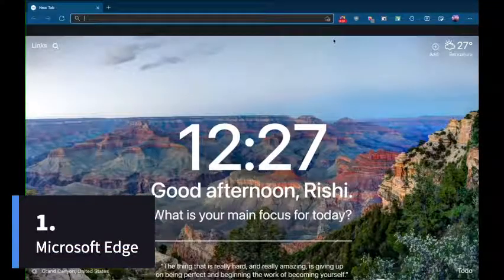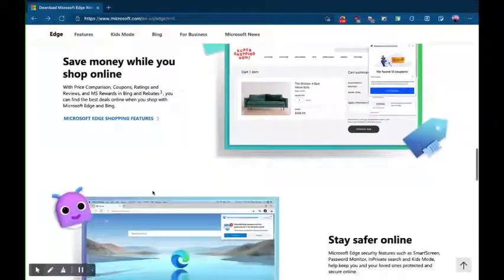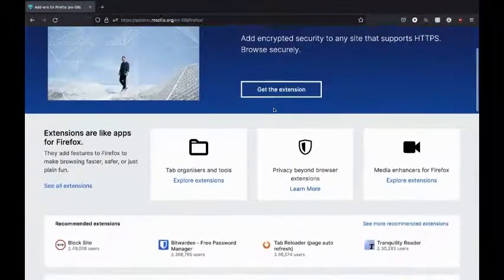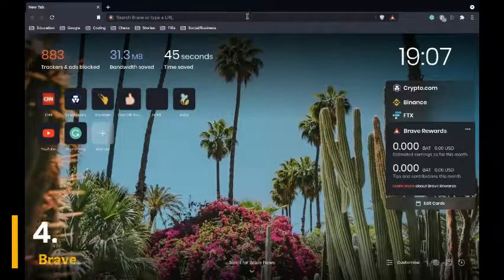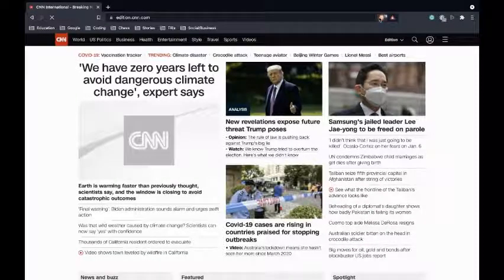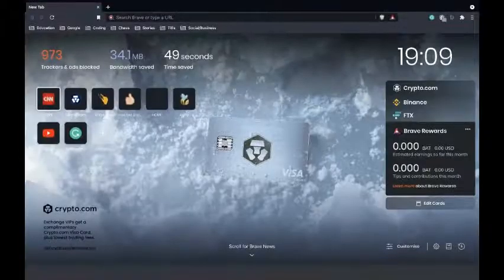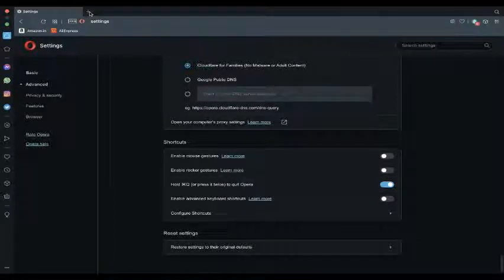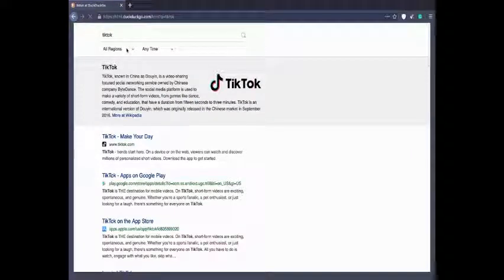The Best Browsers On PC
Chapters
0:00 - Start
0:20 - Microsoft Edge
2:05 - Firefox
3:16 - Vivaldi
5:24 - Brave
7:23 - Opera
9:23 - Tor Browser
11:38 - End